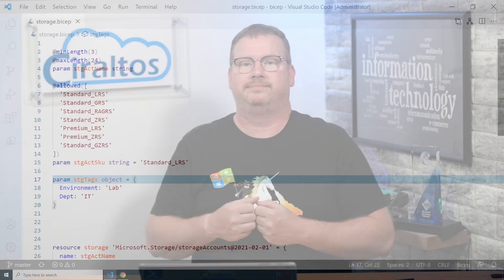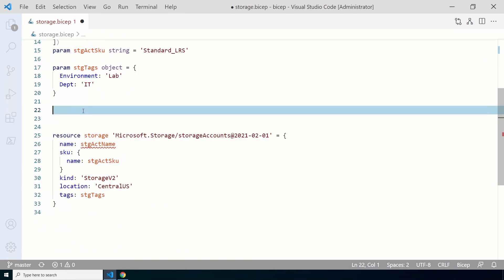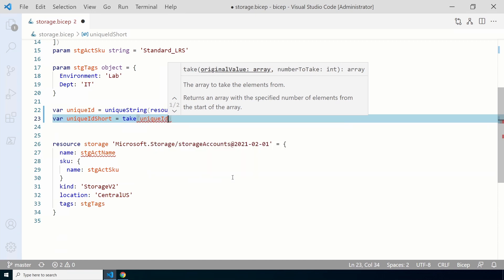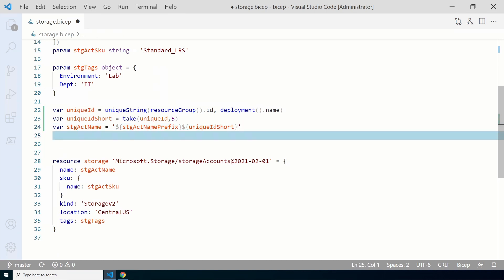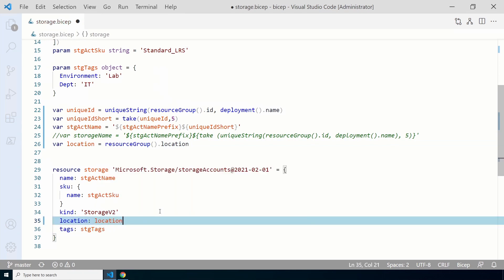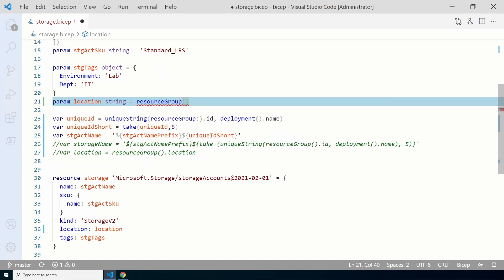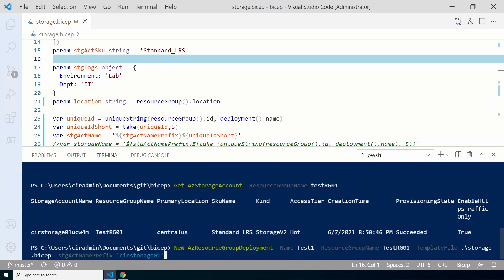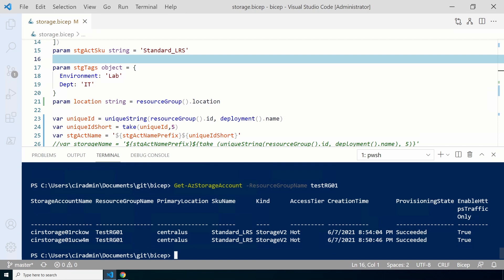Azure Bicep Variables and Functions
Azure Bicep is the new Domain Specific Language (DSL) for creating resources in Azure.  In this video, we go over Variables and Functions in a Bicep file.  We then go over creating and using Variables and Functions in an example storage account template.

Links
Zero to Hero with Windows Virtual Desktop: